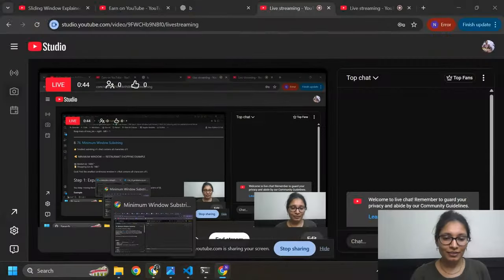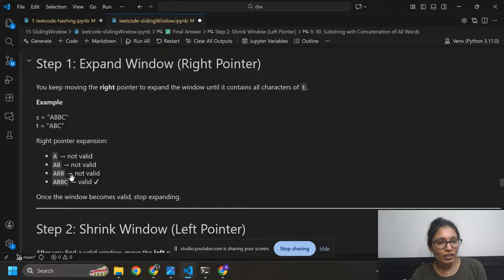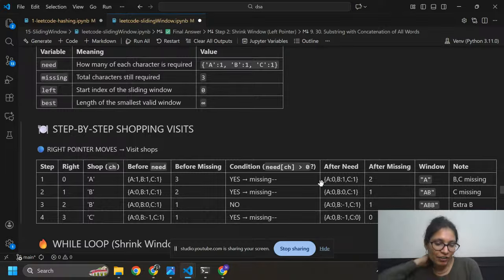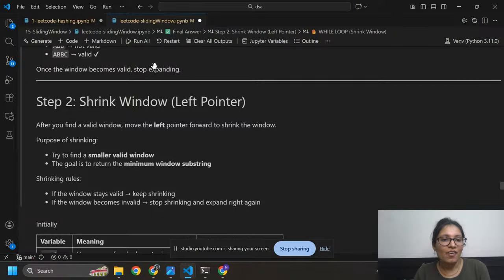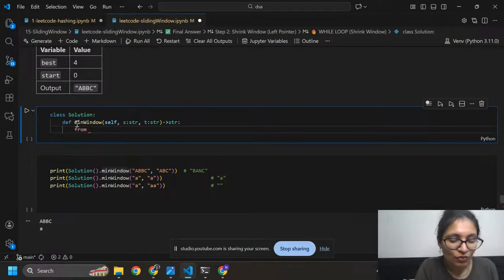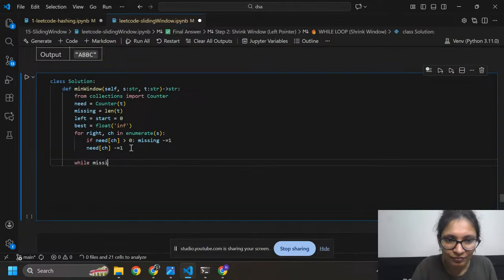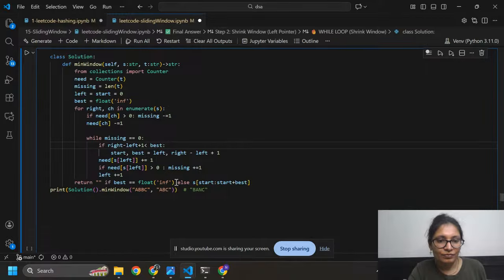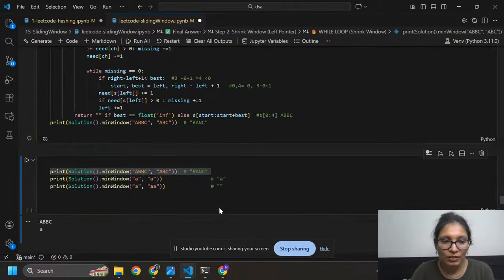Minimum Window Substring | LeetCode 76 | Sliding Window Explained | Python Best Solution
In this video, we solve LeetCode 76 – Minimum Window Substring, one of the most important sliding window problems in coding interviews.

You will learn:

• How to track required characters with a frequency map
• How to expand & shrink the window optimally
• How the missing-character logic works
• How to maintain the smallest valid window
• Step-by-step dry run and intuitive explanation
• Full Python code used in interviews

This problem is extremely popular in top tech interviews (FAANG, startups, product-based companies) because it tests:

✔ Window shrinking techniques
✔ Counting frequencies correctly
✔ Logic building under constraints
✔ Clean & optimal O(n) solution

• Comment which sliding window problem you want next